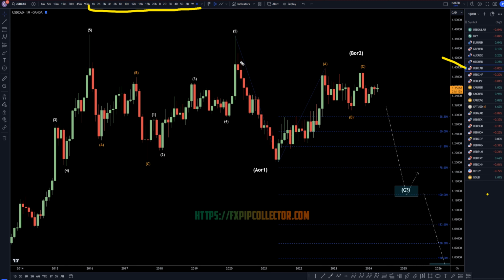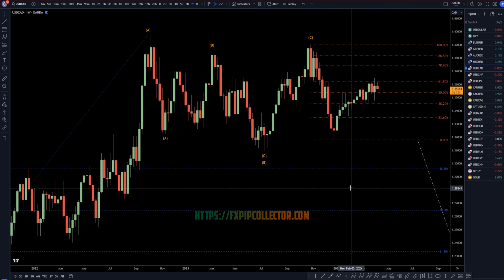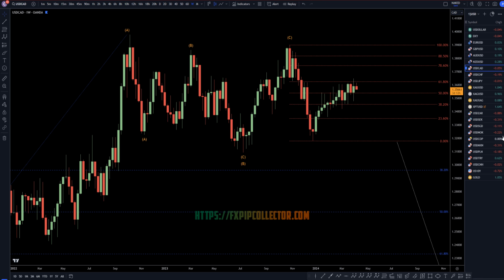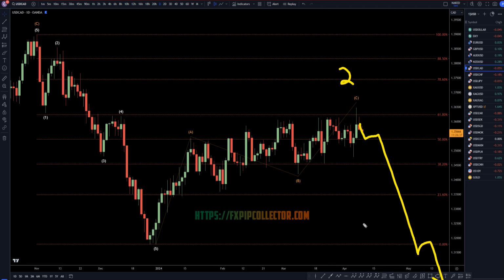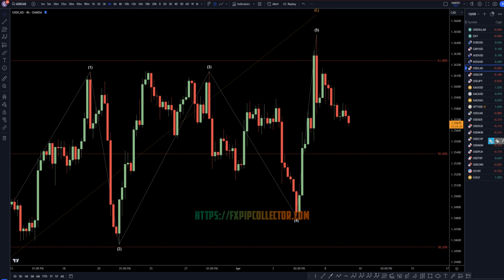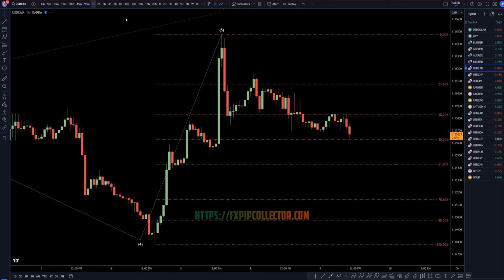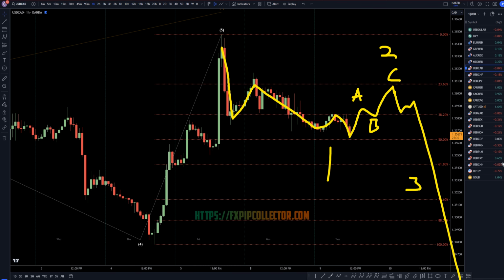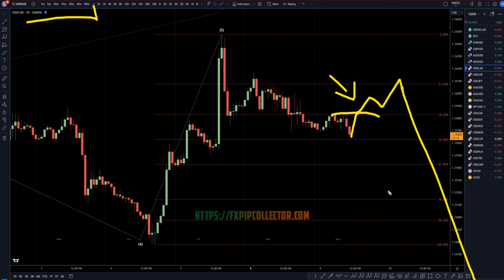Latest USDCAD Forecast and Elliot Wave Technical Analysis for April 9, 2024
This video concerns April 9, 2024, USD/CAD Forecast & Analysis: Expert Insights & Trading Ideas.